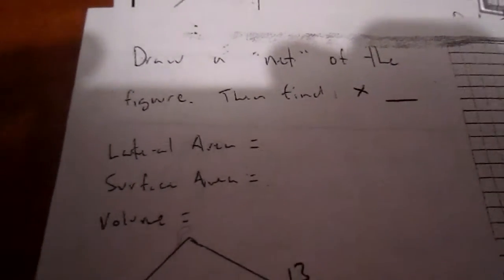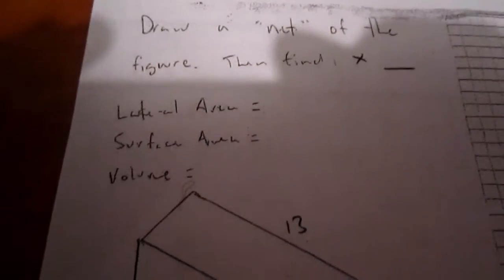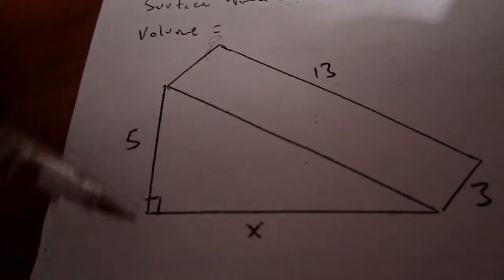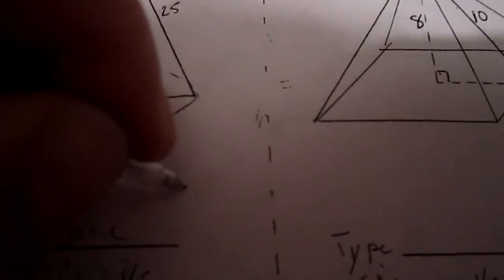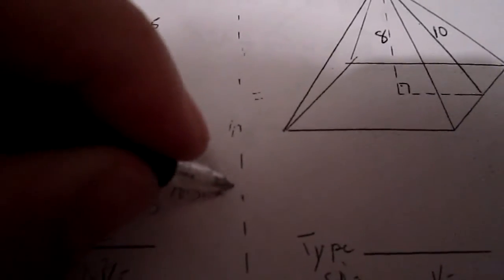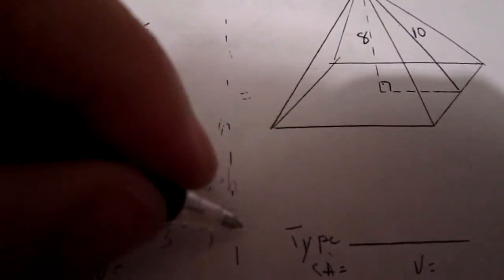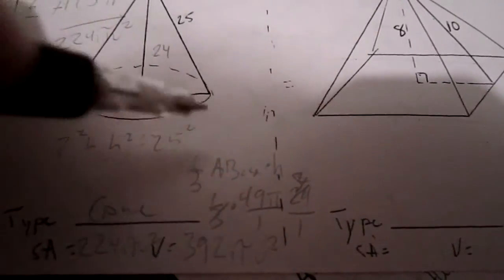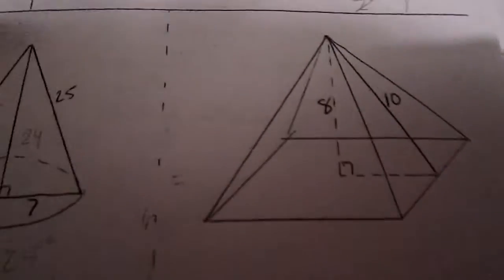Final Review Two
Complete Final Review Part Two